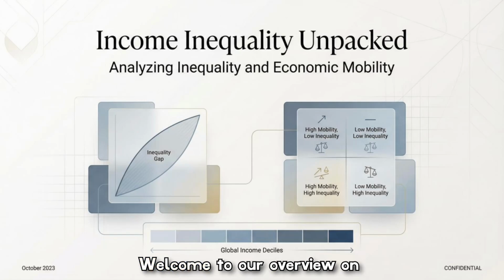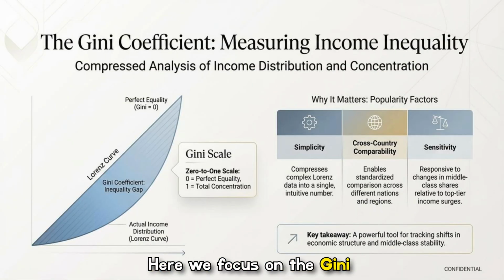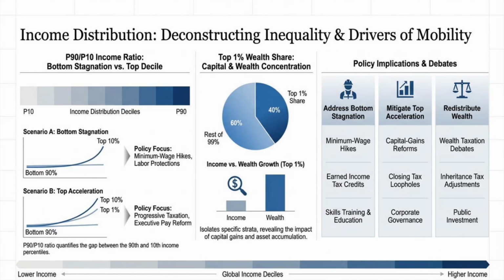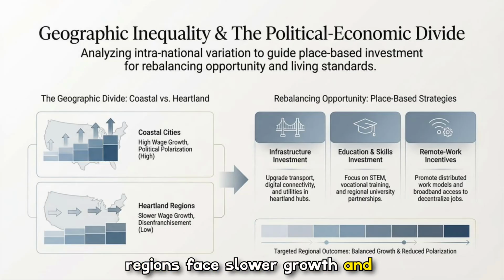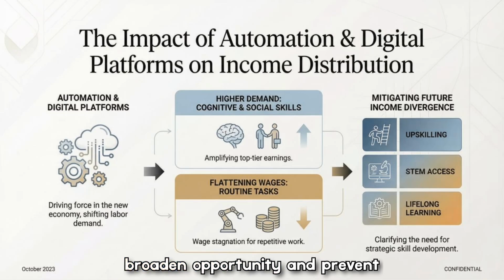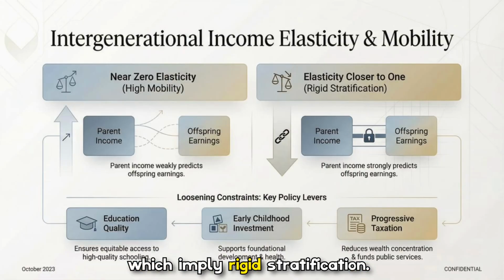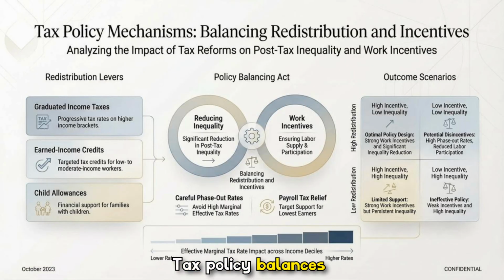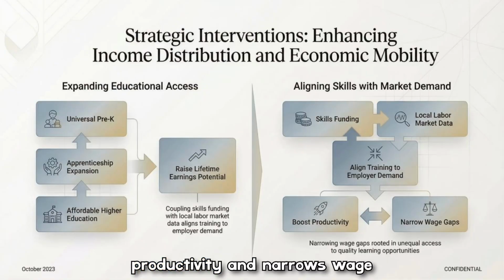Understanding Income Inequality and Why It Matters (6 Minutes)